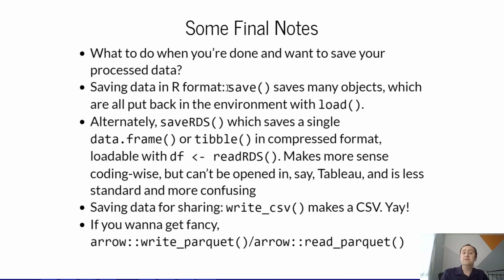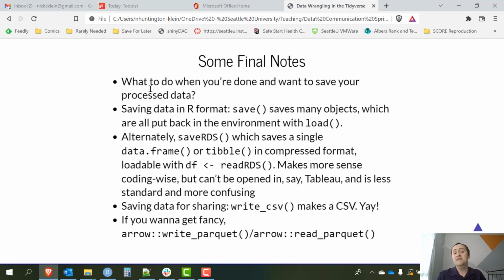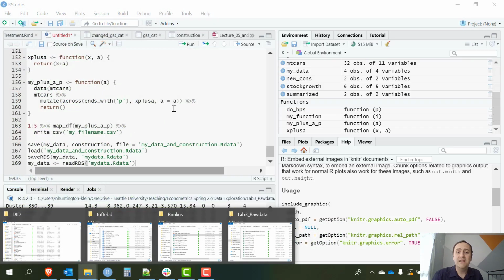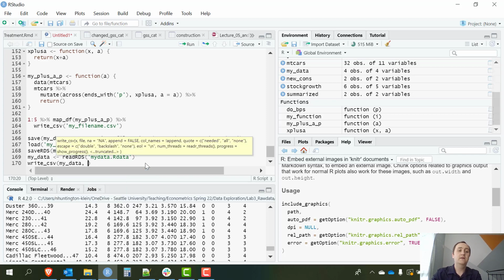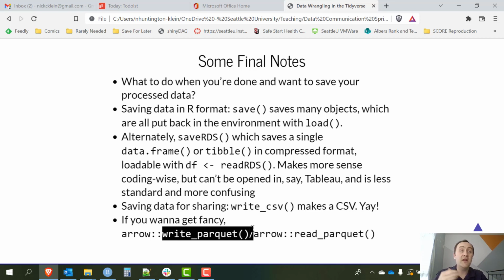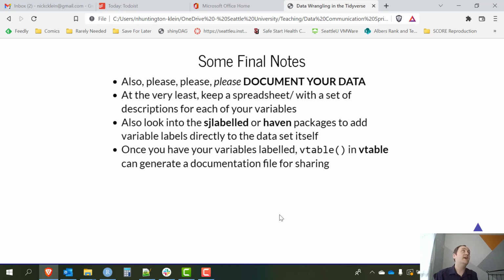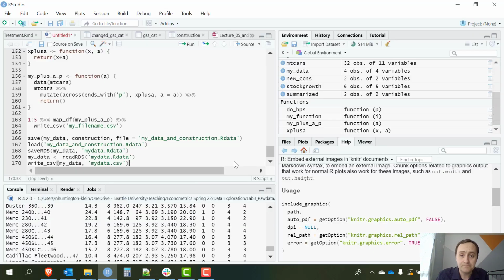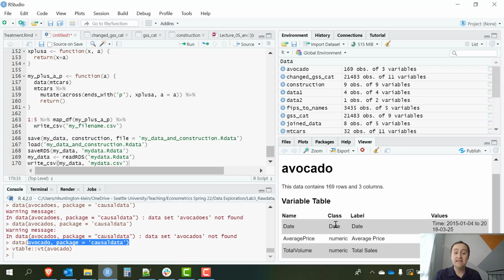Saving Data, and Finishing Up - Data Wrangling in the Tidyverse, Ep 17